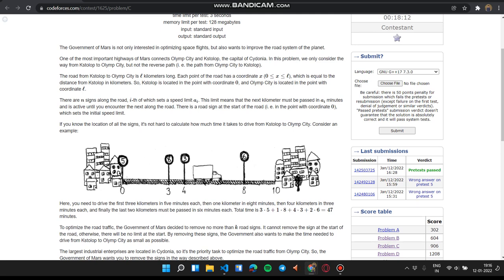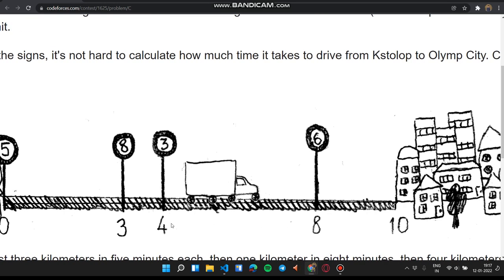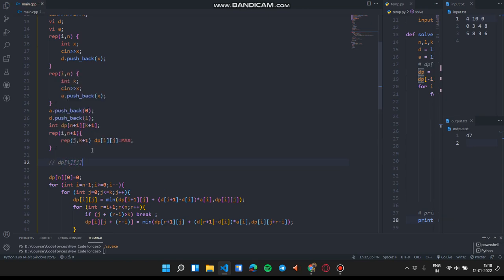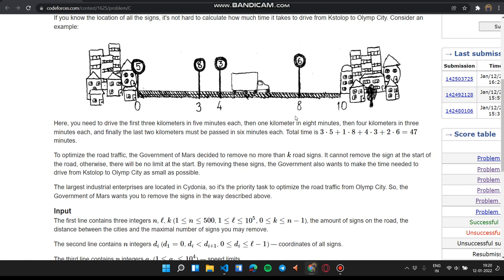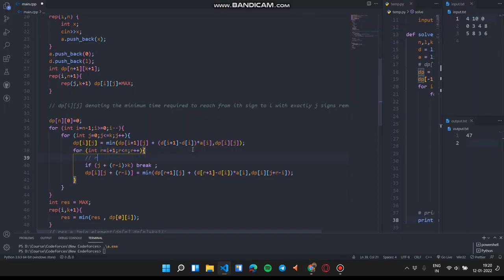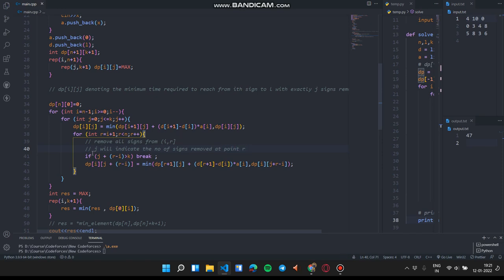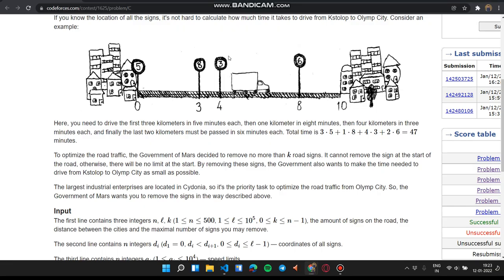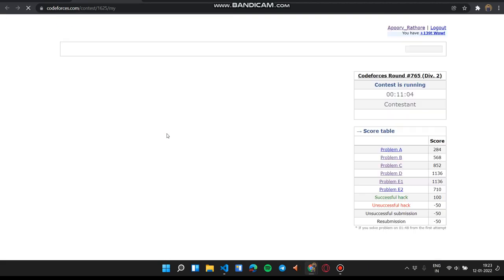Road Optimization Div 2 C | Codeforces round 765